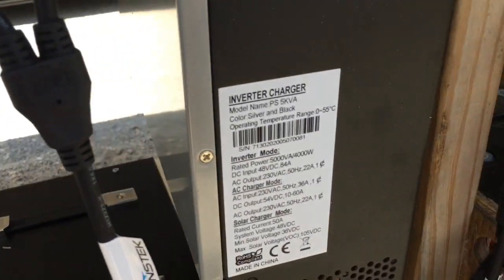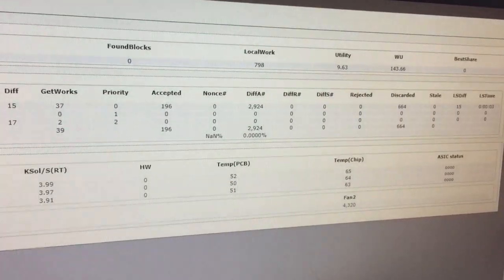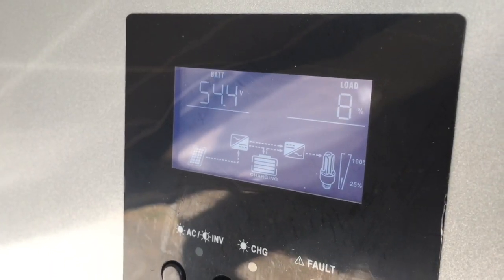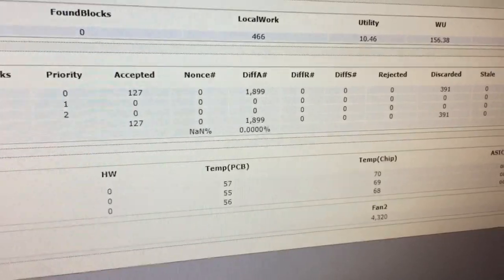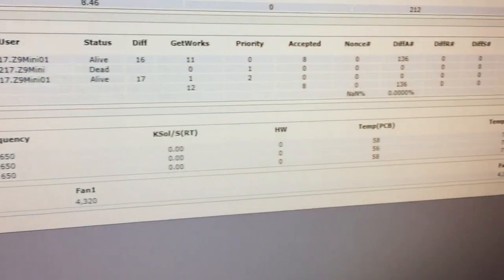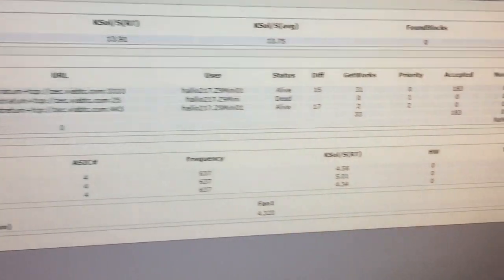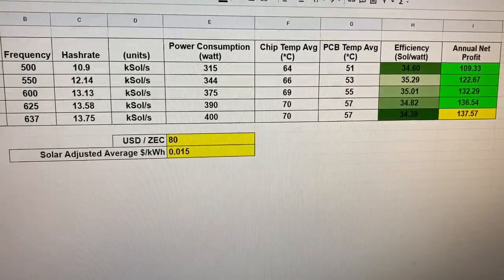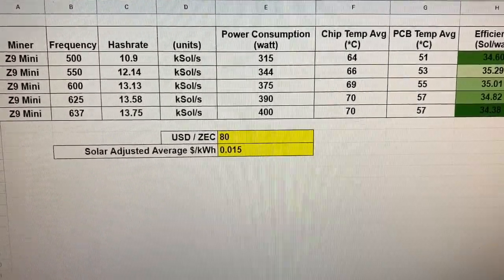Tuning the Antminer Z9 Mini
By measuring and recording power consumption as well as hash rate, the highest efficiency (sol/watt) of the machine can be found and used for more profitable mining.

Start mining with ViaBTC! I've been using this pool for 4 years and have been very happy with it!

Check out my eBay store for great deals on crypto hardware, tech goods, electronics and other neat stuff!